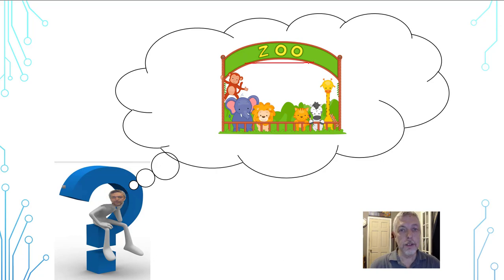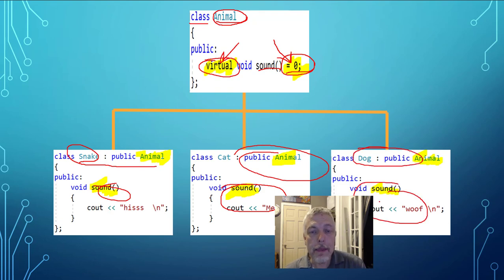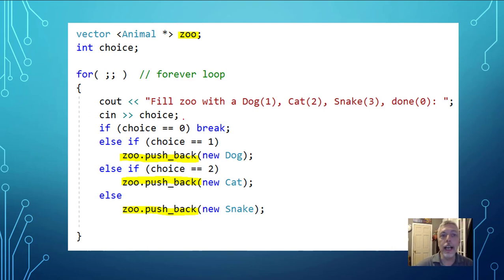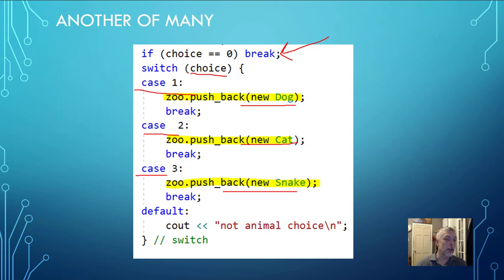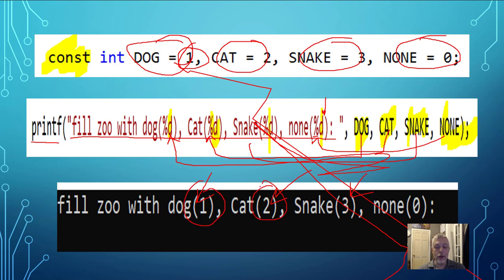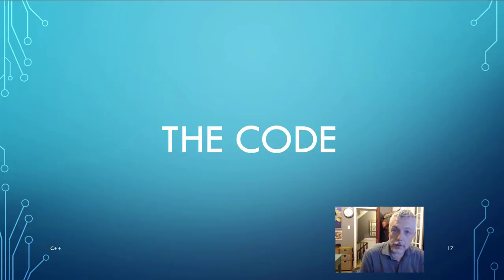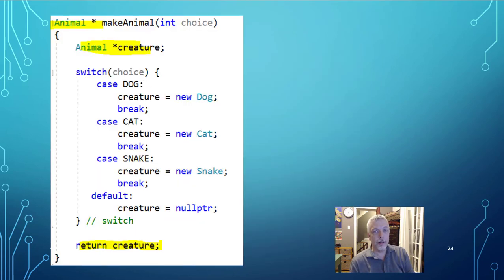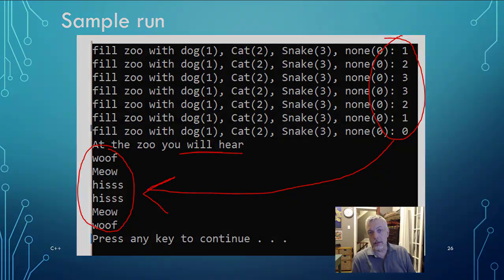C++ Virtual Method example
This example uses a pure virtual method and the vector STL to create a "zoo" of animals.  The important point is that it illustrates the pure virtual method, reinforces encapsulation (cf. makeAnimal), code readability, and polymorphism.